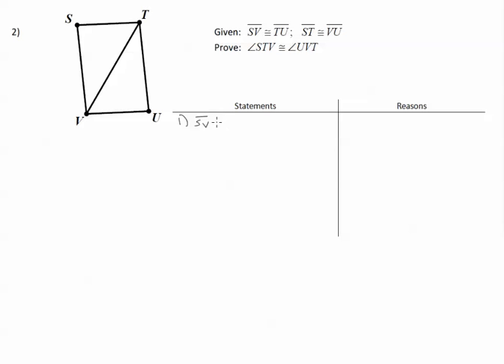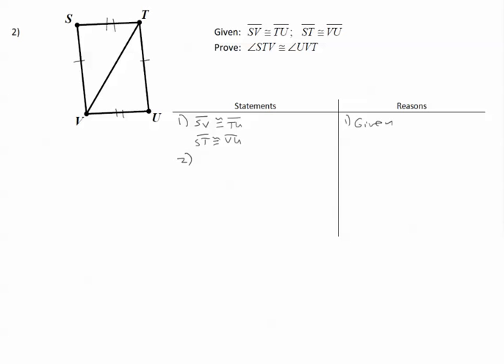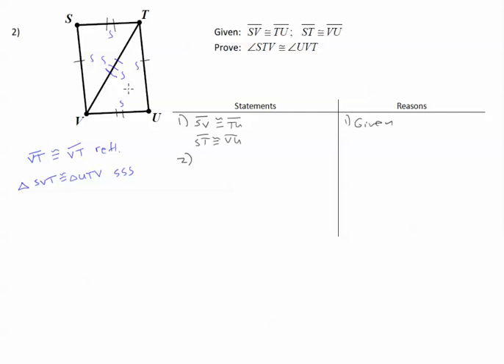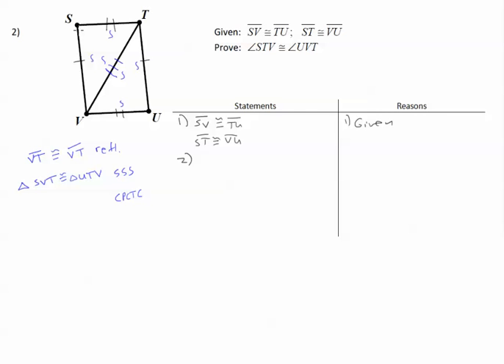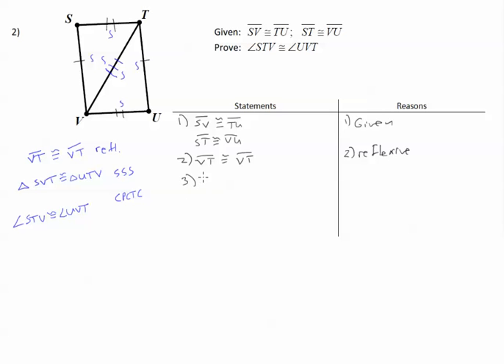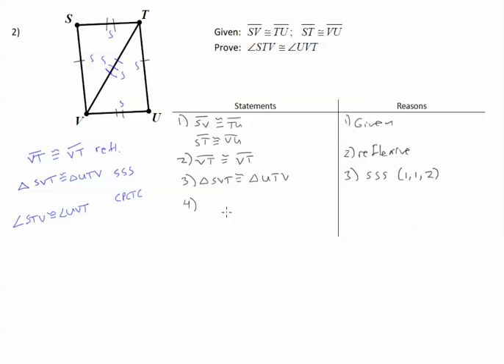More Proofs with CPCTC # 2